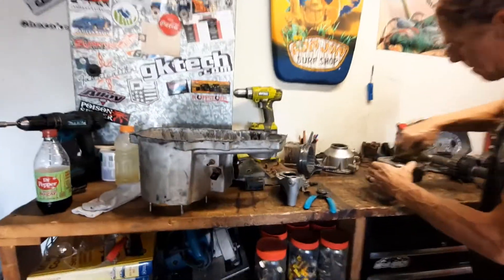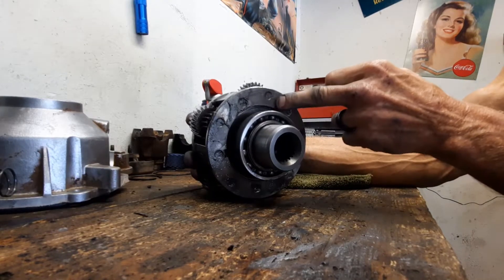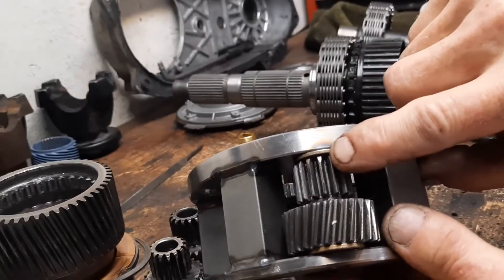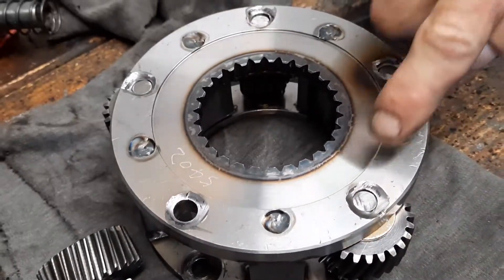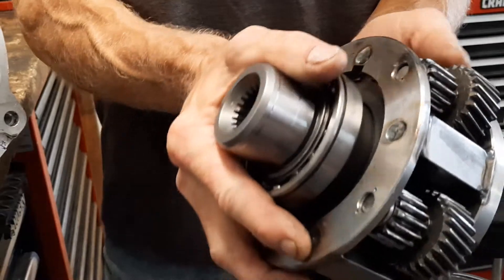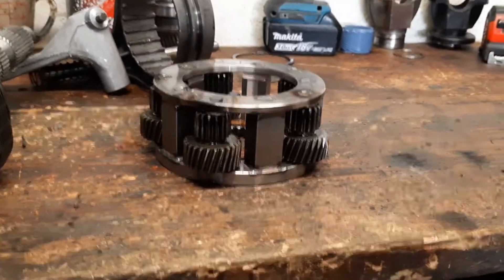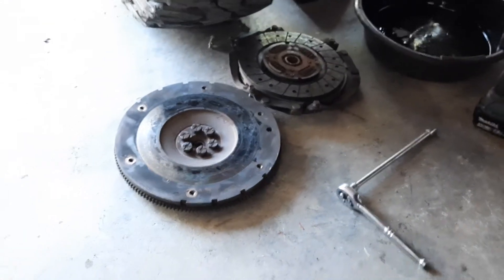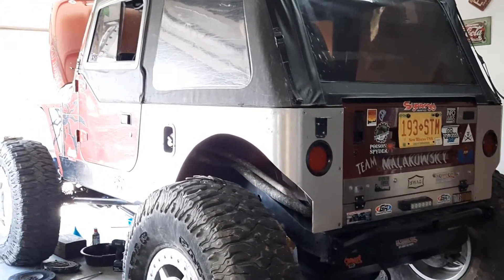Can we fix the TeraLow for the NP231?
Since Tera no longer make the 4:1 for the NP231 transfer case... Mike and I decided to try and fix it ourselves since all the gears were still in good shape. It kinda worked. lol. We definitely should have done some more research on the metal we used for our spacers and bushings.